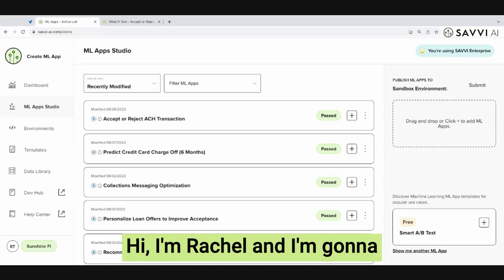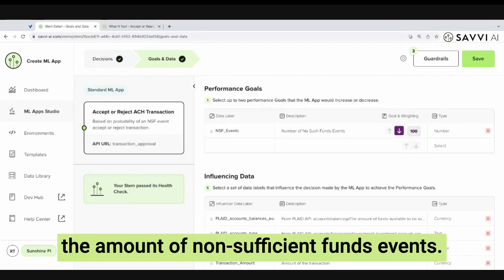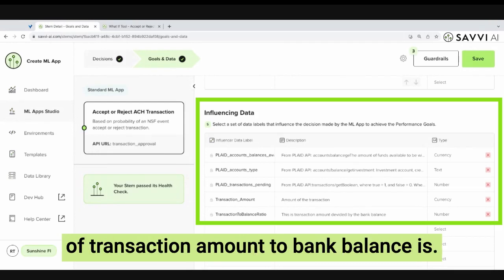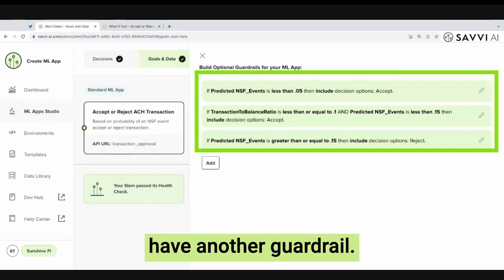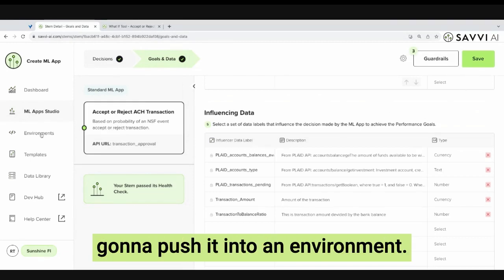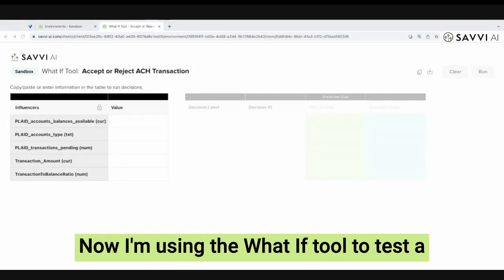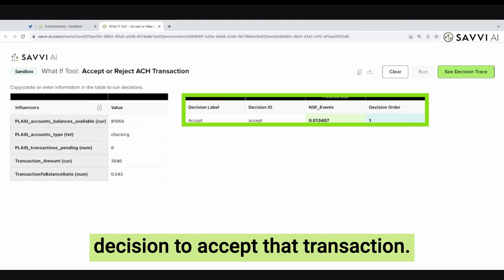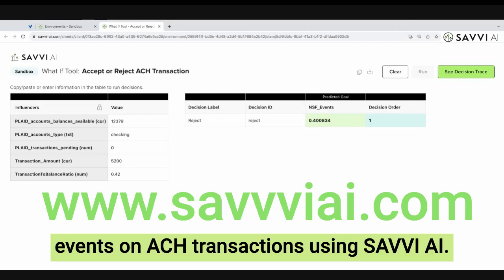Reduce ACH defaults with Savvi AI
Reduce ACH Returns with the power of AI
Improve decisions, reduce ACH returns, reduce costs.

SAVVI AI empowers companies to improve their ACH transaction acceptance decision making, which significantly reduces payment returns, resulting in increased revenue and stronger customer trust.

How can AI improve the ACH acceptance decision making process?

AI provides comprehensive data analysis, offering predictive insights that human analysts may overlook, optimizing the decision-making process with real-time intelligence.

What kind of reduction in ACH failures or defaults can I expect with SAVVI AI?

While your situation is unique, our customers have reported a significant decrease in failure rates, often between 20-40%, leading to substantial savings and increased revenue.

Can SAVVI AI integrate with my existing transaction systems and software?

Yes, SAVVI AI is designed to seamlessly integrate with existing transaction systems, ensuring a smooth transition and operation.

How does SAVVI AI help minimize costs associated with ACH defaults?

By reducing ACH failures, SAVVI AI diminishes direct revenue loss, bank fees, labor costs for manual resolution, and potential brand damage, thus improving the bottom line.